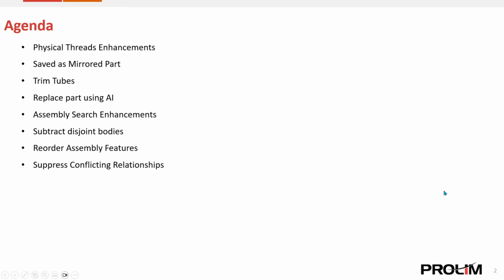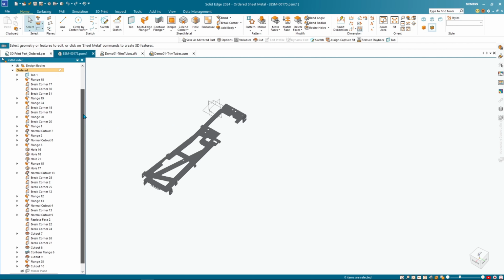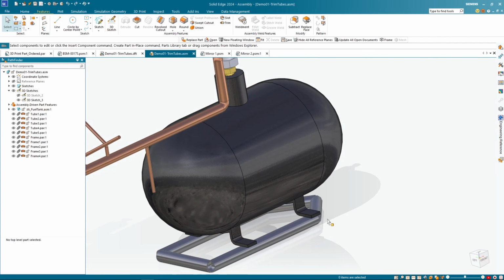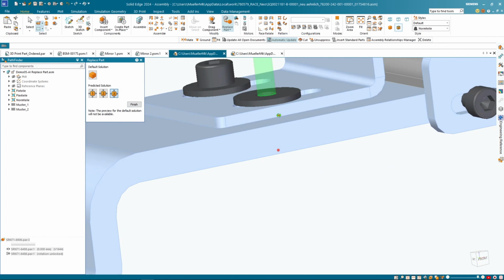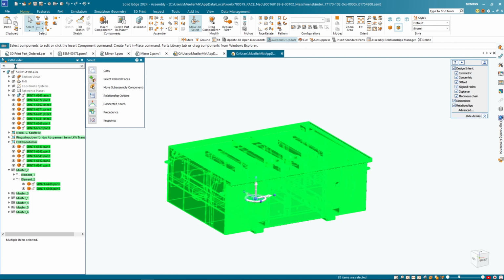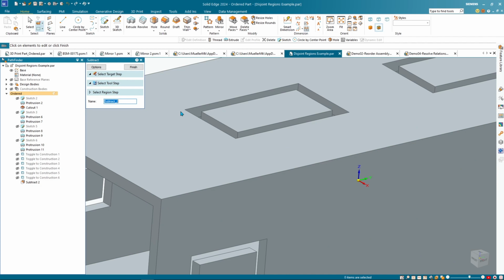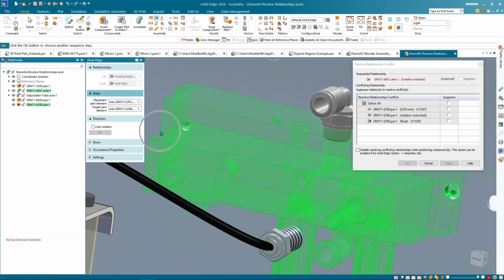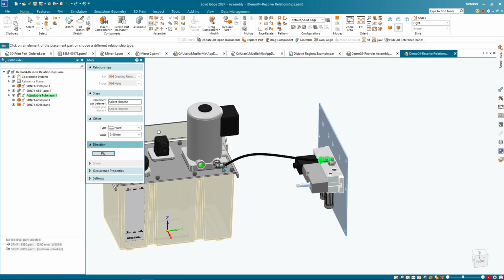What's New in Solid Edge 2024 (Part 2)? - Tutorial - PROLIM Webinar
Dive into the latest advancements in Solid Edge 2024 with PROLIM’s Application Engineer, Pratik Korgaonkar! This engaging webinar offers a deep dive into the powerful new features and enhancements of Solid Edge 2024. Watch live demonstrations that showcase these innovations in action and discover how they can transform your design processes. Whether you’re looking to enhance your current workflow or explore new capabilities, this webinar provides essential insights and practical tips. Don’t miss out—watch now to stay ahead in the world of design engineering!